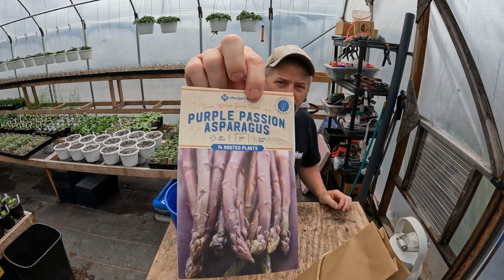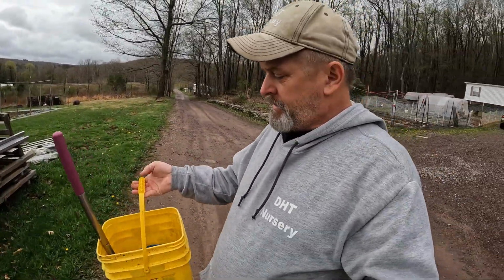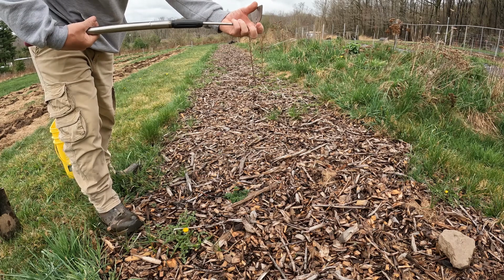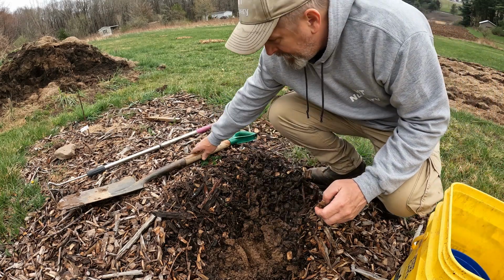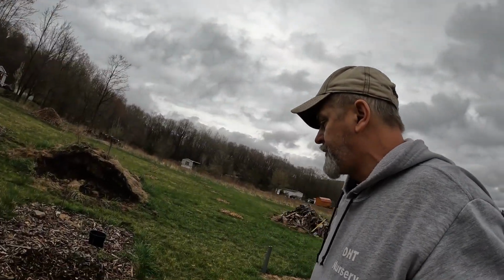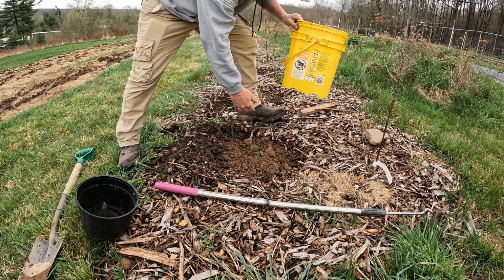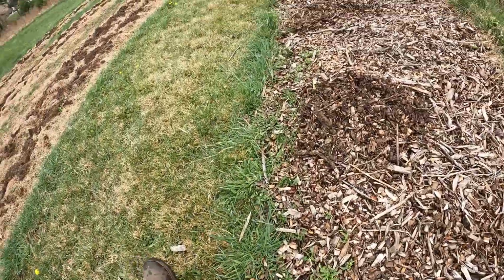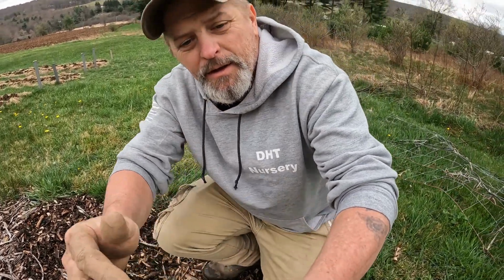PLANTING Asparagus in the FOOD forest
Planting Asparagus and Horseradish in the food forest/orchard area of the garden.

This is our new online store check it out if you are needing anything from us. We have soap, garlic, cornmeal and more.

David the Good, Grocery Row Gardening